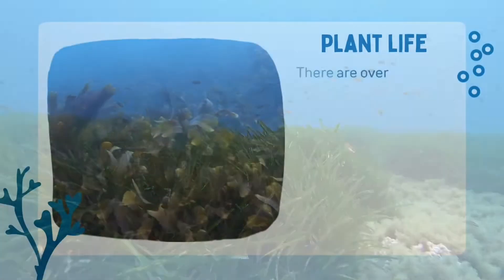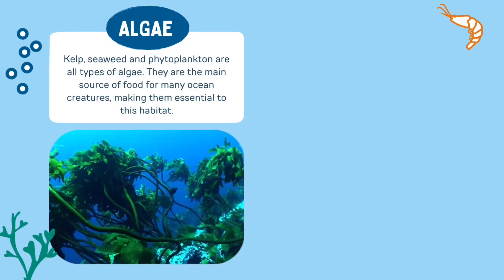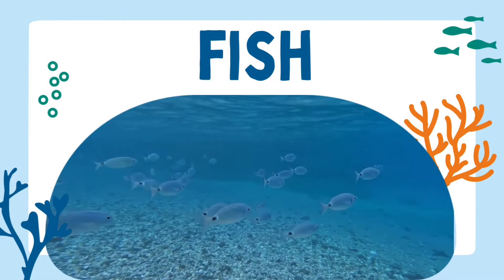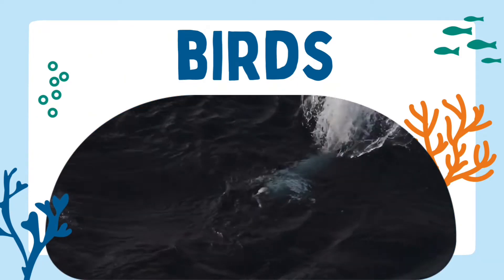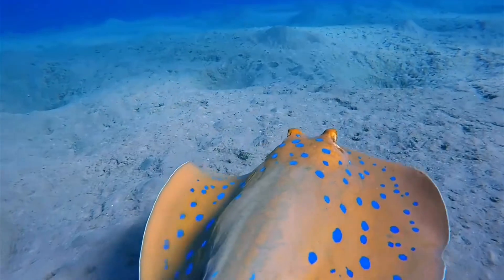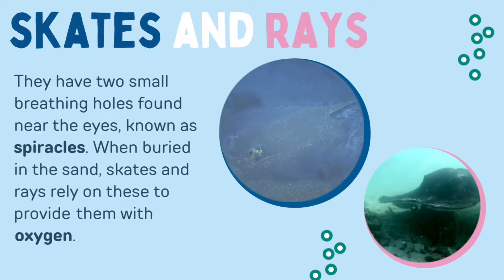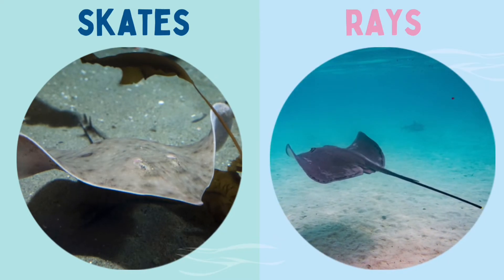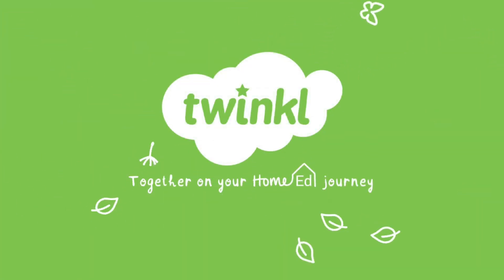Virtual Ocean Adventure - THE SUNLIGHT ZONE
Welcome to the Virtual Ocean Adventure. In this video we're diving into the sunlight zone to find out what life is like below the waves! Learn about the type of plants that grow in the ocean and discover the differences between skates and rays

The adventure doesn’t end here, there are eight video lessons to discover, taking us up to 8,000 metres below sea level and back again! You will be able to imagine what it is like to be a deep sea explorer; encountering many rare and unique sea creatures, and learning about the layers of the ocean that they inhabit.

Goggles and diving suit at the ready? How deep will you dive?

WHAT'S INCLUDED IN THE RESOURCE PACK?
A Virtual Adventure is a different approach to a traditional learning project.  By following a story-based format, it takes you and your children on an exciting, interactive journey through the world’s oceans. Along the way, you will learn about the layers of the ocean and make a diorama (3D model), explore the ocean depths and meet a wide range of marine creatures - if you can find them that is!

1. The Virtual Ocean Adventure Main Story PowerPoint is designed to be viewed on an electronic device, with sound enabled to hear the sound effects. It is accompanied by a comprehensive range of complementary video lessons that cover the learning topics encountered in the story. The links to these videos are included both in the Virtual Ocean Adventure Main Story PowerPoint and in the Virtual Ocean Adventure Field Guide.

2. Also included is our online Virtual Ocean Adventure Field Guide. The Field Guide is where you will find all our suggestions for how you can extend your child’s learning during this project.

3. In the download pack you will also find your Progress Tracker, along with a collection of submersibles and sea creatures that you will need to prepare before you start. These are what you’ll use to track your journey down through the layers of the ocean.

4. While you move through the Virtual Ocean Adventure Main Story PowerPoint you will be looking for some elusive whales. Read through the Cuvier’s Beaked Whales Fact File to find out more about them.

5. Finally, celebrate your achievement with a fabulous Completion Certificate or a beautiful, embroidered Virtual Ocean Adventure badge from Pawprint Family. Perhaps you can celebrate with both?